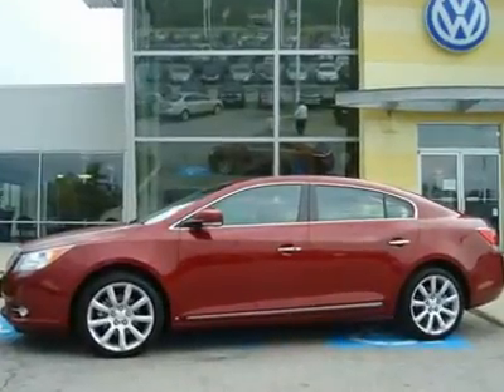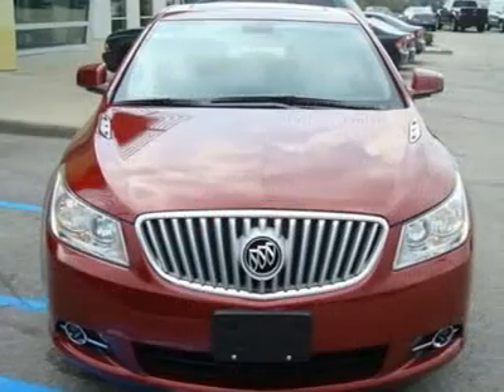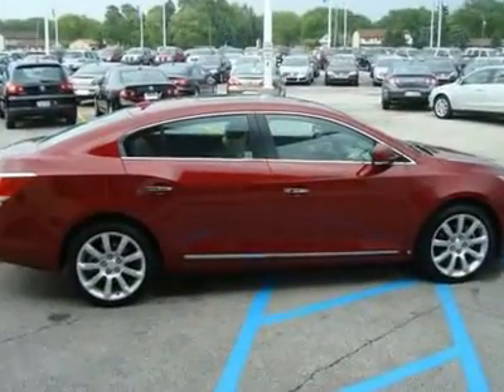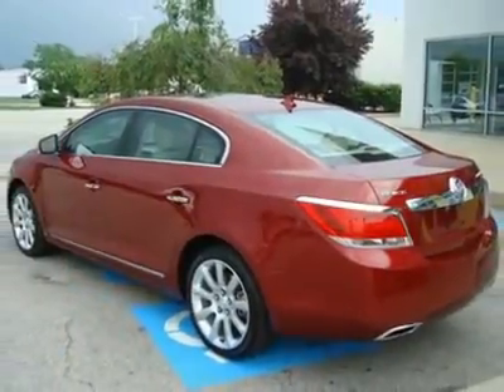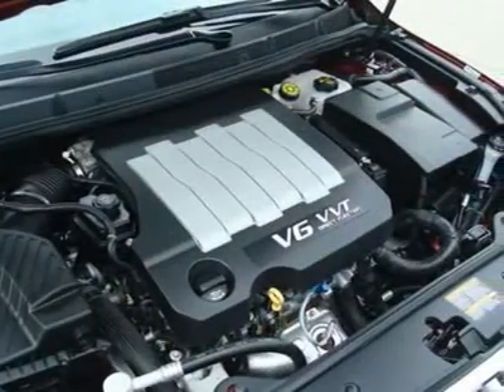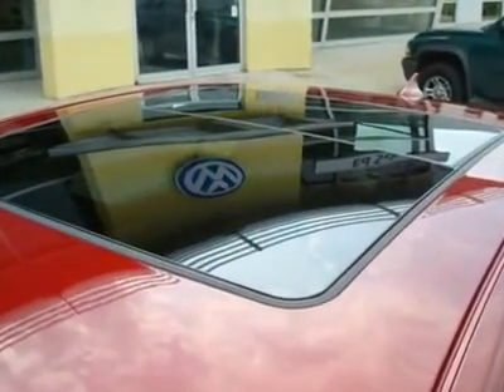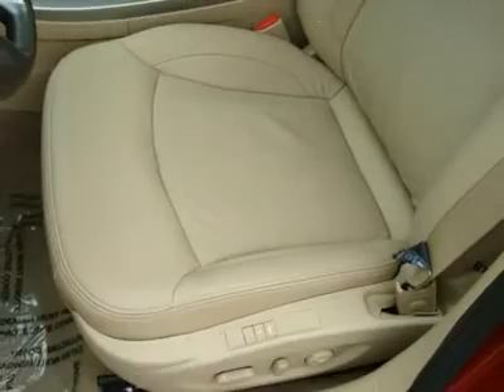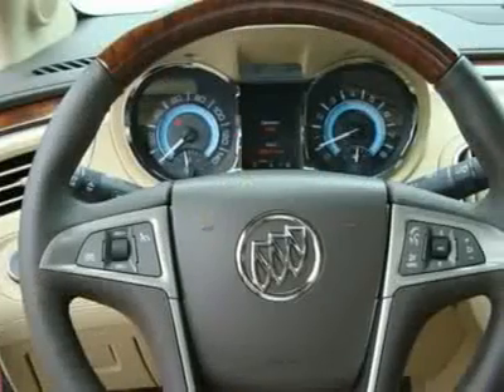2010 BUICK LACROSSE Perrysburg, OH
2010 BUICK LACROSSE Perrysburg, OH
Stock

HELLO, AND WELCOME TO THE ED SCHMIDT USED CAR SUPERSTORE!! LET ME TELL YOU ABOUT THIS 2010 BUICK LACROSSE!! ONE OWNER, NON SMOKER, CLEAN VEHICLE HISTORY REPORT... FEATURES: PERFORATED LEATHER APPOINTED SEATING, POWER OVERSIZED SUNROOF, NAVIGATION SYSTEM WITH BACKUP CAMERA, POWER DRIVER & PASSENGER SEAT, REMOTE VEHICLE STARTER SYSTEM, POWER REAR SUNSHADE, ONSTAR DIRECTIONS WITH AUTOMATIC CRASH RESPONSE & TURN-BY-TURN NAVIGATION, 3.6 LITER V6 VVT ENGINE, HEATED LEATHER & WOOD GRAIN STEERING WHEEL, ULTRASONIC REAR PARKING ASSIST, MEMORY SEATS AND MIRRORS, 19 INCH 9-SPOKE PAINTED MACHINED ALLOY WHEELS, HARMAN KARDON 384-WATT 11-SPEAKER SOUND SYSTEM WITH USB PORT, BLUETOOTH FOR PHONE, UNIVERSAL HOME REMOTE, XM SATELLITE RADIO... AND MUCH MORE!! THANK YOU FOR SHOPPING THE ED SCHMIDT USED CAR SUPERSTORE!! HOPE TO SEE YOU SOON!!